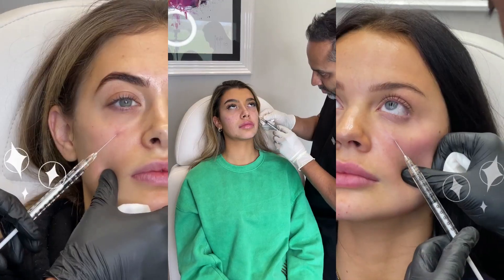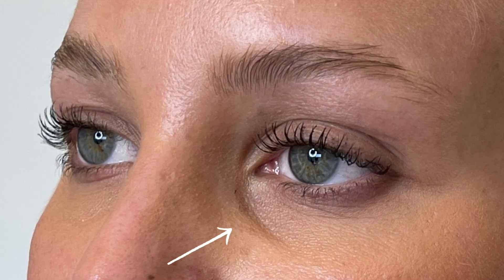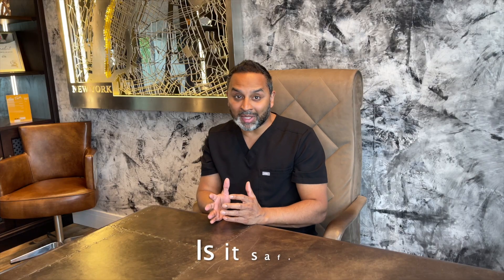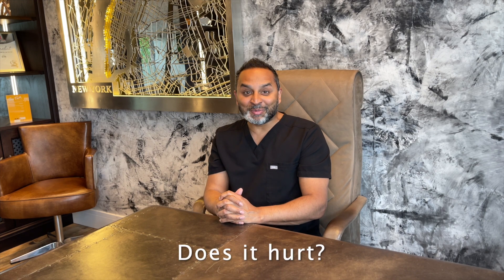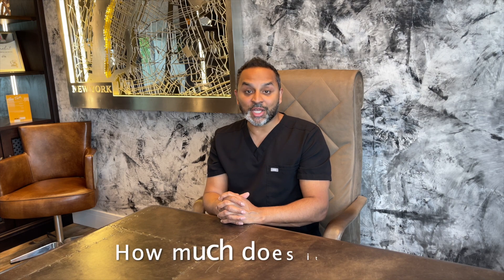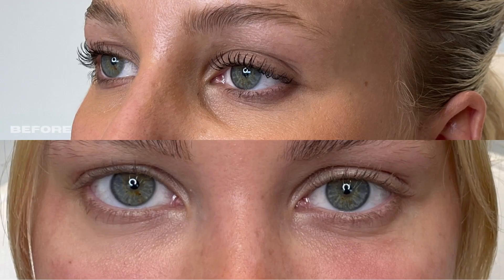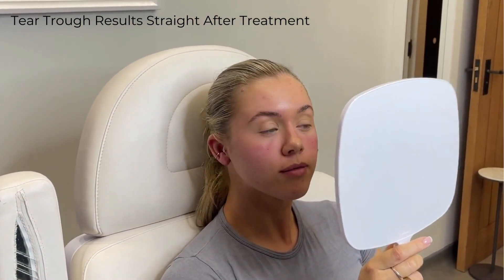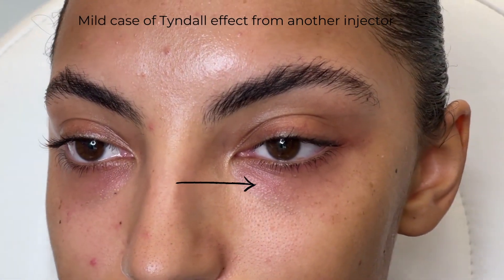Tear Trough| Everything you NEED to know about Under Eye Filler with Dr Rosh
Let’s talk tear trough filler! The secret to eliminating hollows, ridges and bags under the eye.
Dr Rosh answers your most frequently asked questions regarding under eye filler.

If you suffer with hollow and dark under eyes, then this treatment may be the solution for you. If you’ve ever thought about getting this procedure, make sure you watch this video…

We cover safety, cost and so much more

Chapters:

0:00 Intro
0:21 What is a tear trough?
1:33 Is it safe?
2:10 Does it hurt?
2:40 How long does it last?
2:56 How much does it cost?
3:04 Does it get rid of bags/darkness/hollows?
3:50 Does it get rid of wrinkles?
4:06 Does it cause bruising or swelling?
4:33 Can it make your under eyes worse?
5:28 Who is not a candidate for Tear Trough?